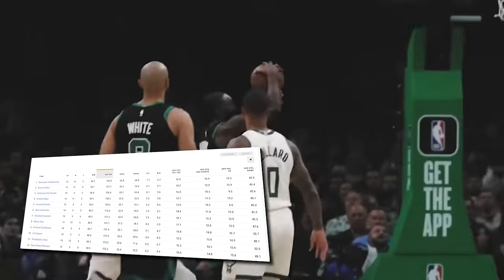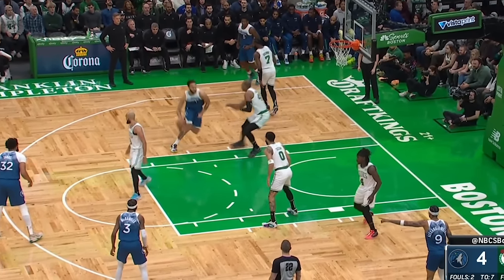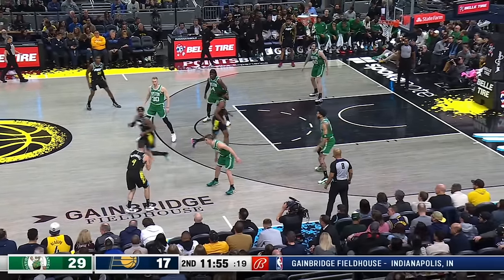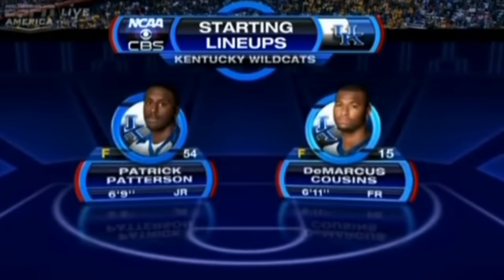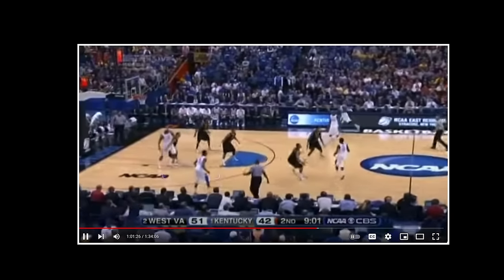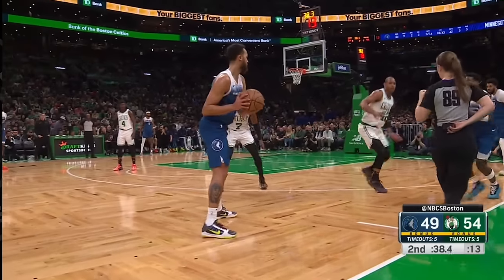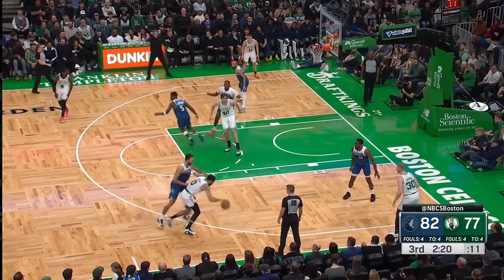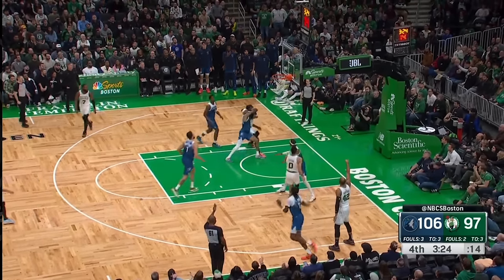How the Celtics Stole #1 from the NBA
The Boston Celtics just beat the other top team in the NBA, the Minnesota Timberwolves. This game showed why the Celtics are the clear #1 team in the nba right now!